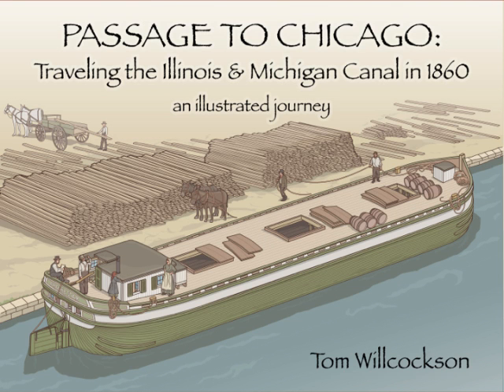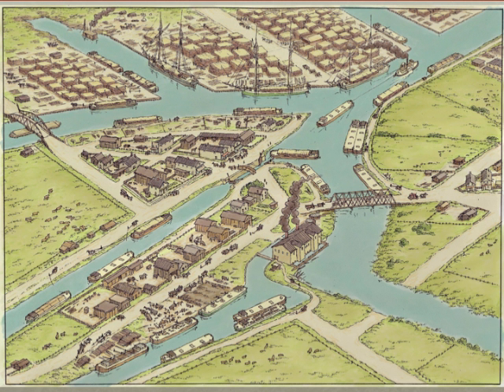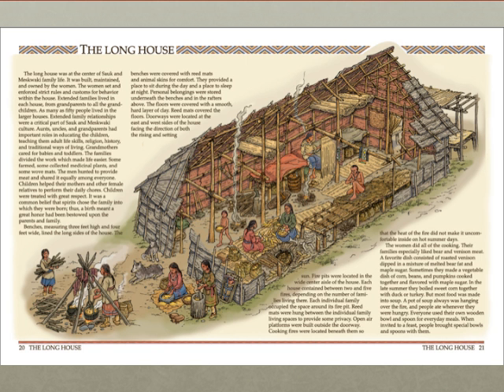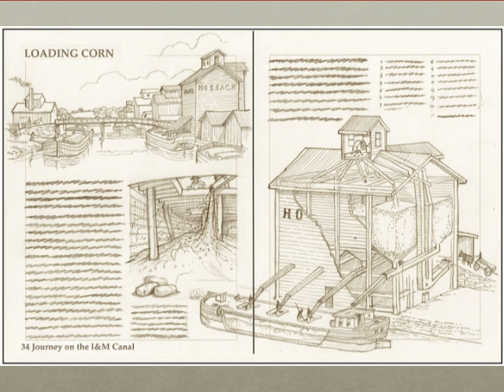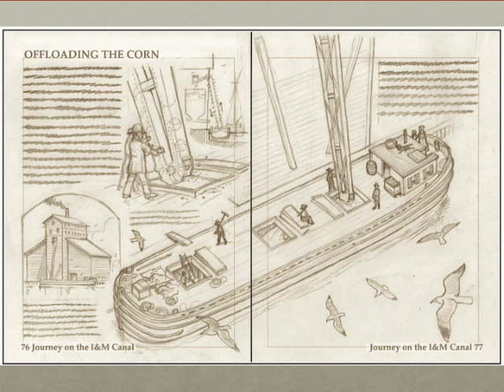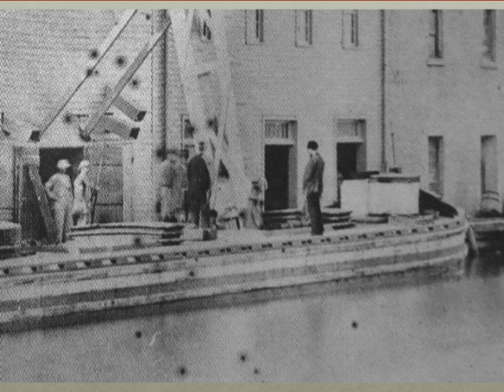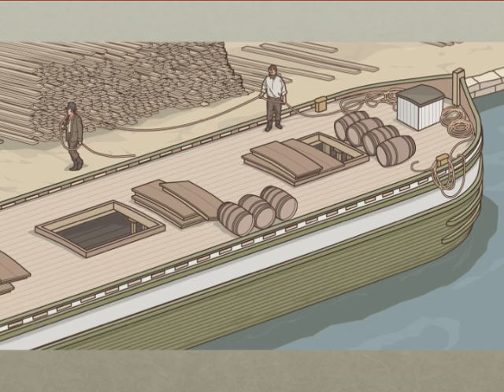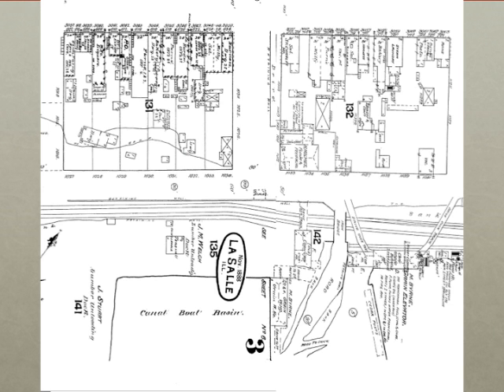IMCNHC Congress, 2014 Pecha Kucha IX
Finding My Way Along the Illinois and Michigan Canal of 1860
Tom Willcockson

Tom's book is being funded by a Kickstarter ending on June 1st, please check it out!:

The Canal Corridor Association held its second Annual Canal Alliance Congress on Wednesday, March 26th, 2014 gathering 70 regional and local partners for a major day-long collaborative session at the Four Rivers Environmental Education Center in Channahon. 13 brave speakers participated in a Pecha Kucha, with 20 slides timed for 20 seconds a slide.